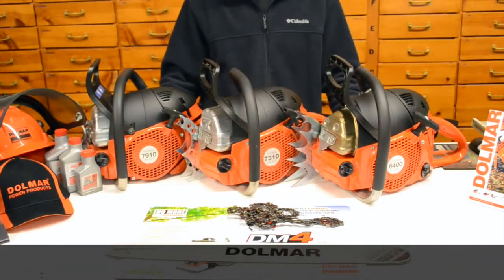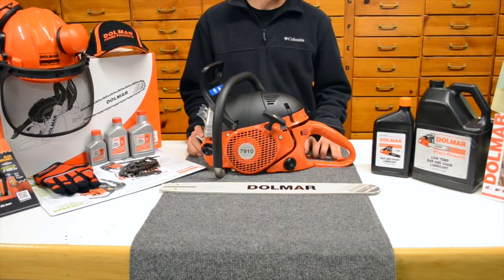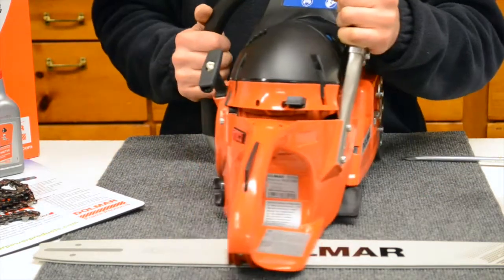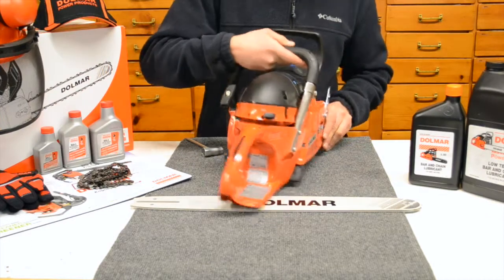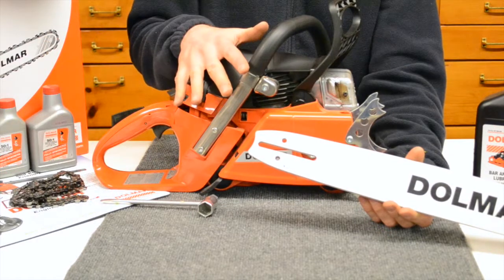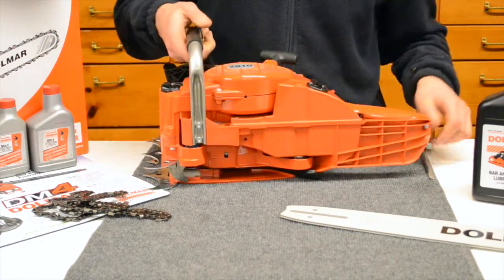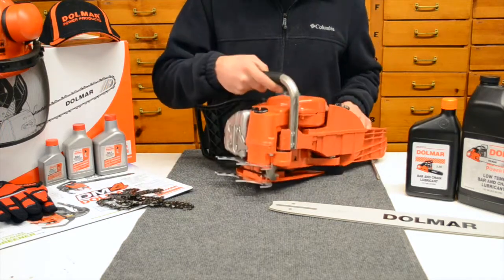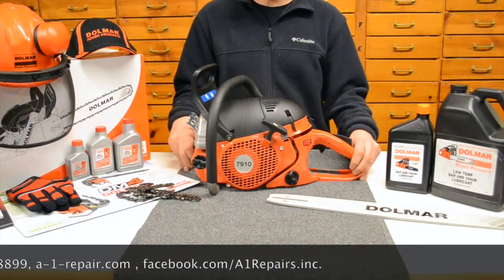Dolmar PS-7910 Chainsaw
Dolmar PS-7910 Chainsaw features by a-1-repair.com